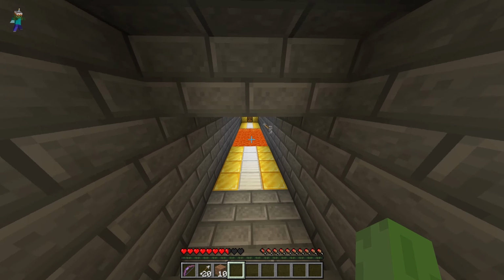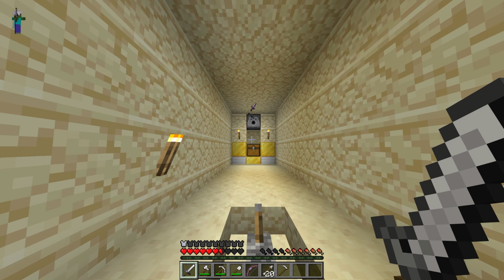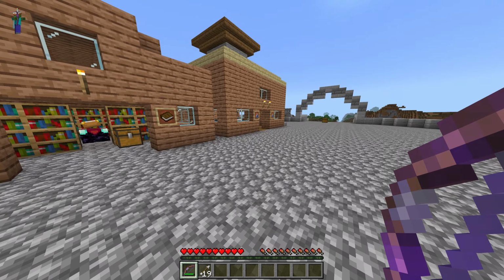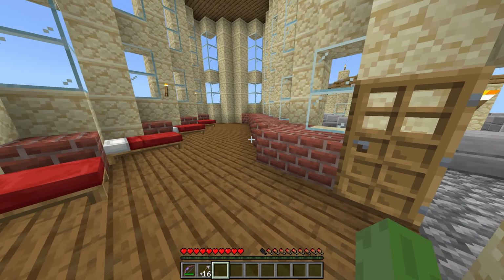History Of Every Tutorial World, I Guess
This may not be my best video but it definitely hit me in my feels.